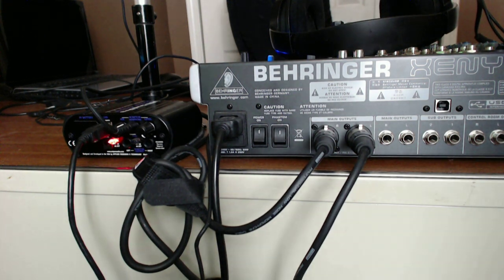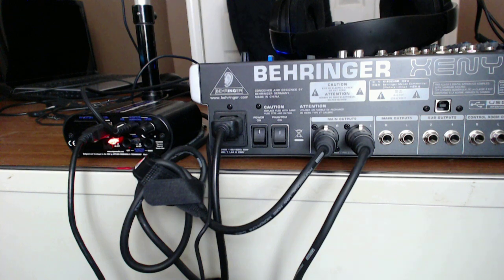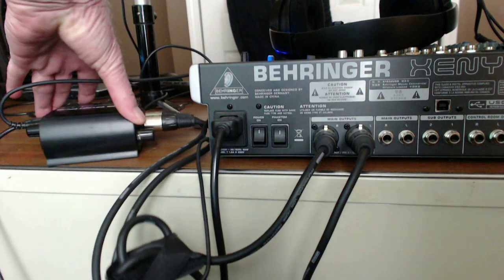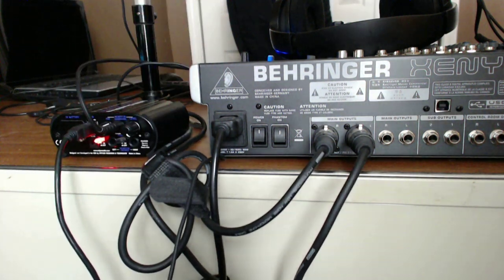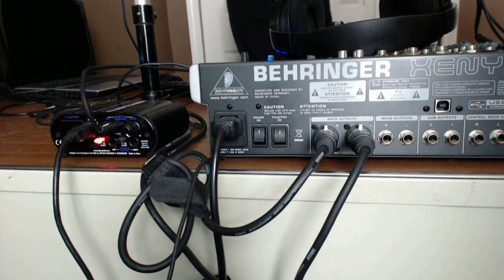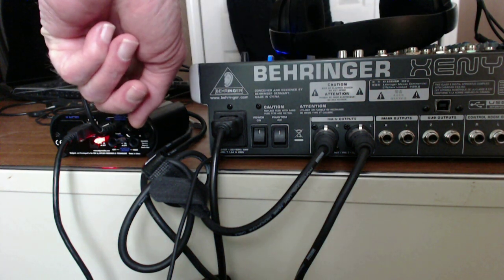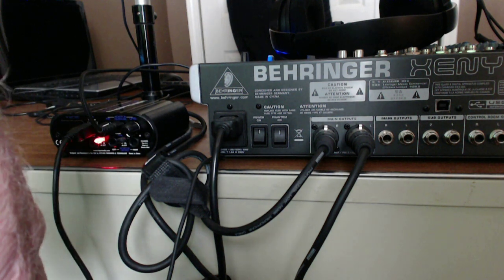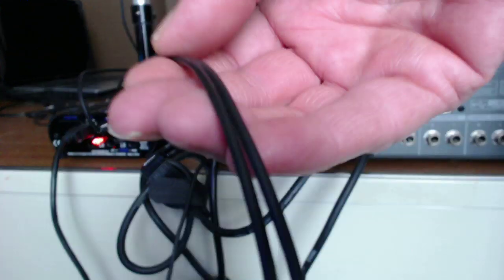How I Connect My Mixer To The ART USB Dual Pre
This video is a replay to MeNyuamZaj's question below.

"I just watched your video on how to setup interviews on skype and I really impressed at the quality of your sound. You put in your description that you hook the mixer into the preamp, and then from the preamp into the computer. I was just wondering how you go about doing that? How do you connect the mixer to the preamp, and through what connection?

I'm trying to setup something like that, but some of the mixers I'm looking at only have the usb interface connection on the back. On the back of the ART preamp, there is same same usb interface connection only as well, so same usb to usb? Is that possible or what's your method. Also, can I connect from the headphone jack on the back of the ART preamp and run that into my line-in/mic on my sound card? What I'm trying to do is use an xlr mic with the effects of the mixer on the microphone alone with I can use it with the "what u hear" feature on my soundcard so I can play music while I sing along with it so people can hear me sing live with music.

If you have an idea of how to achieve this, please let me know. Thanks".